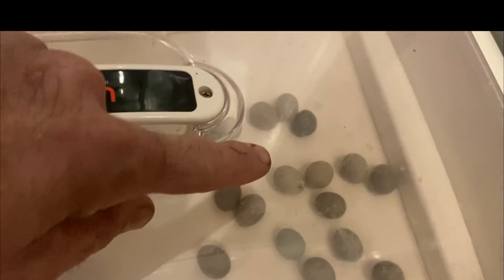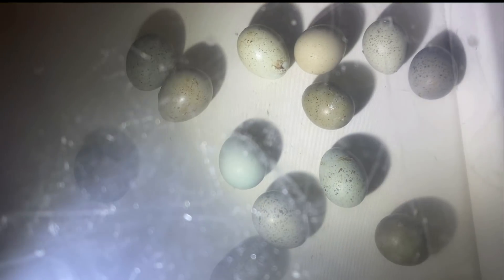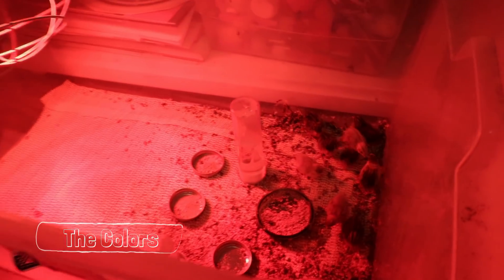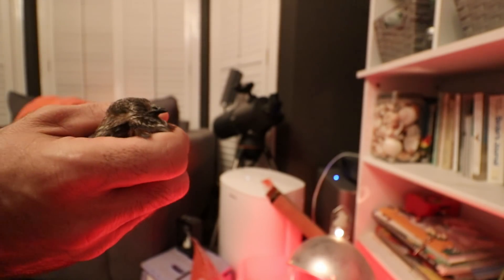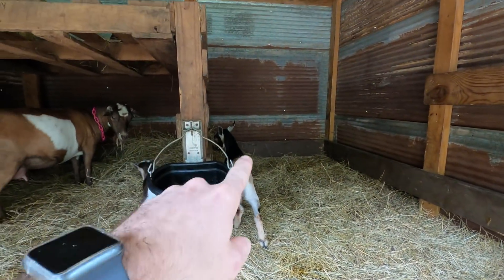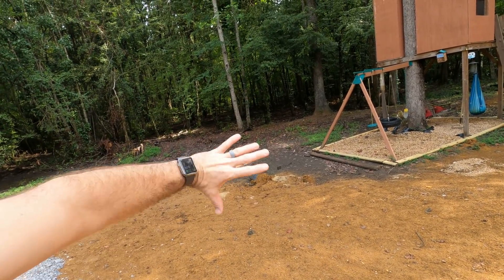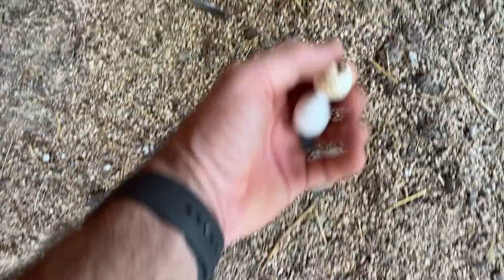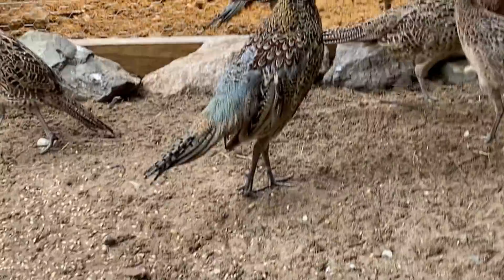What Came Out Of The TINIEST Eggs We've Ever Hatched On The Farm?!?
Today we are hatching the smallest quail eggs ever here on the farm.  This type of quail is called the button quail, and they are a very small and make great pet quail.  We got these tiny quail hatching eggs from our friends over at @4KidsandaFarm and cannot wait for all these quail to start hatching in the incubator!

We are a small family farm located in Alabama, & this is our story!